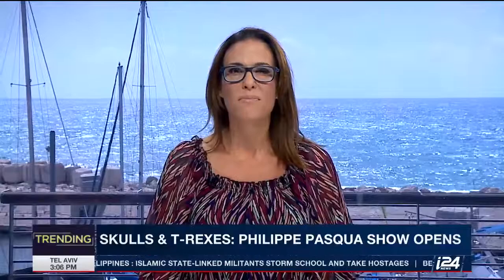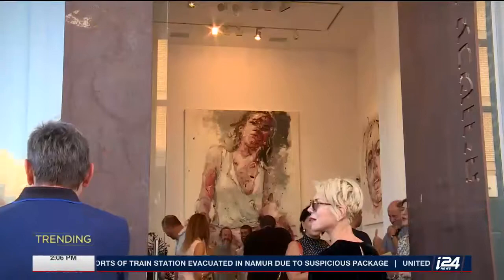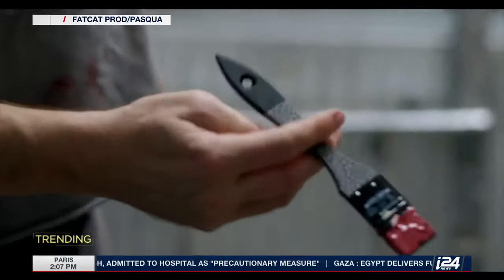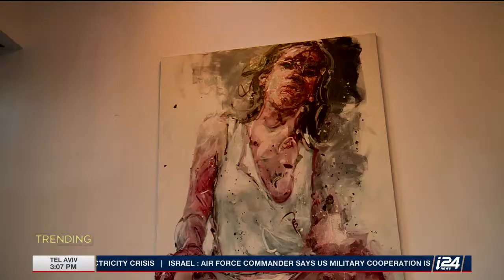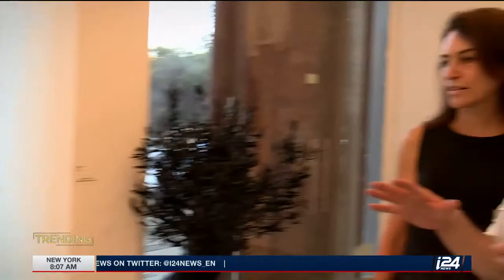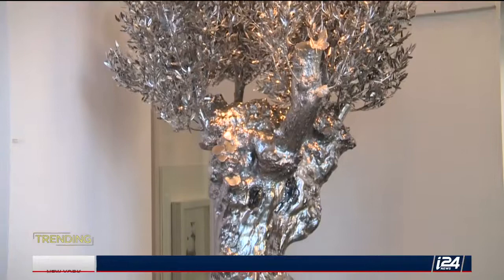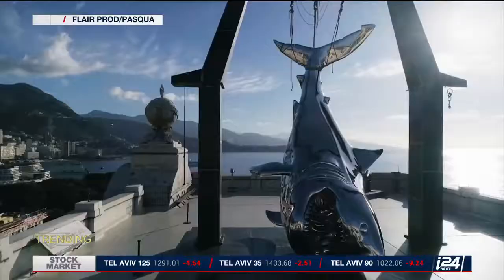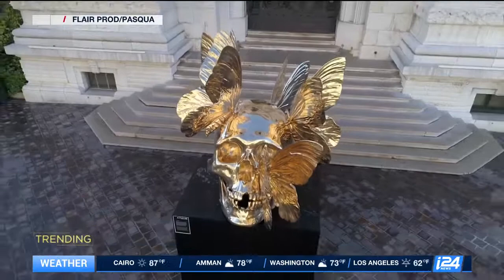Philippe Pasqua exhibition opens in Israel, on i24NEWS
His monumental sculptures of animals, t-rexes and skulls are featured in some of the top museums in the world. And now acclaimed French artist Philippe Pasqua's works are in a new exhibition in Tel Aviv. Culture Correspondent Maya Margit sat down with him.

Edited by Bilal Saad.